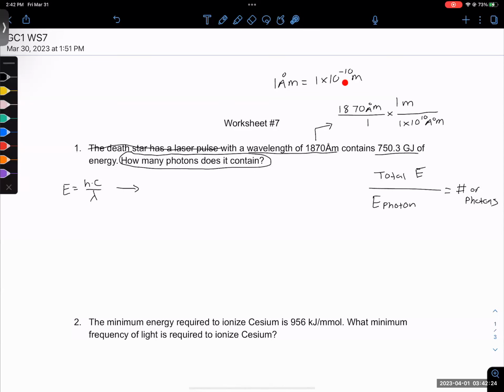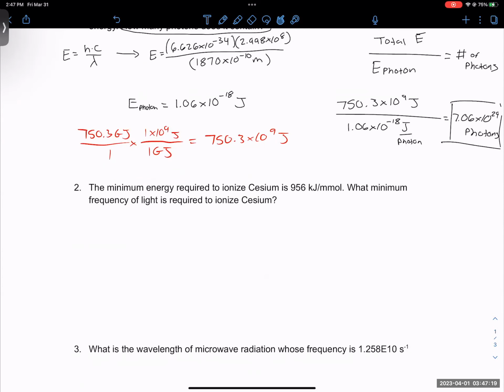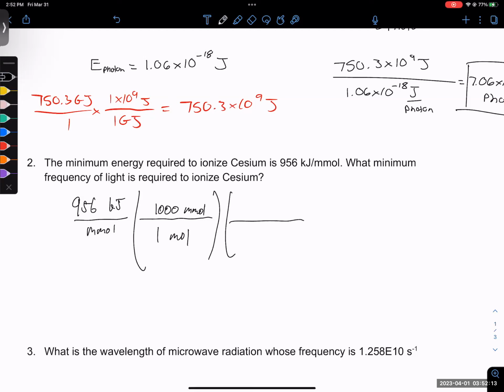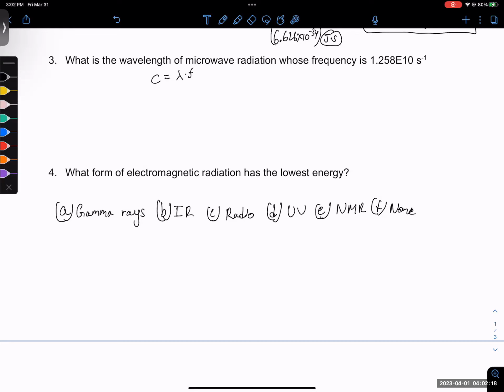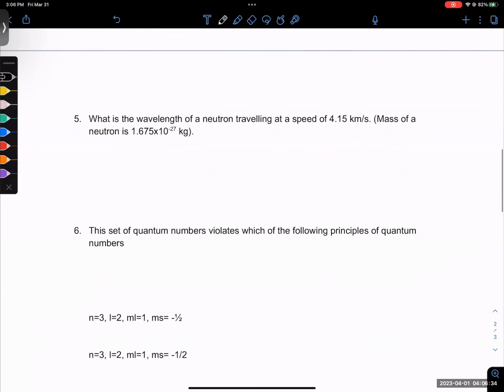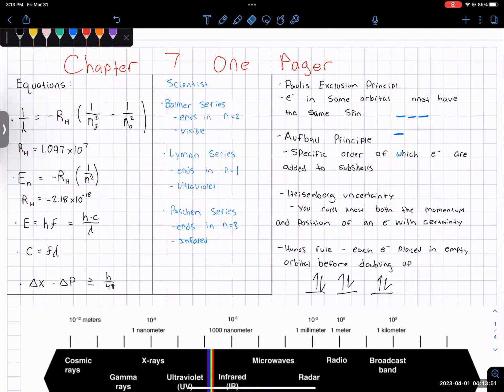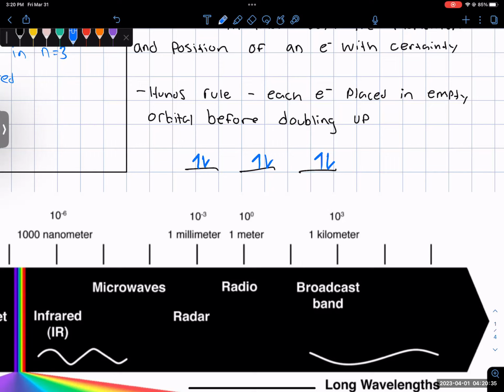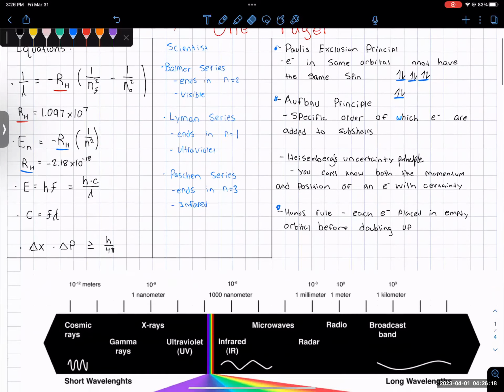Energy of a photon intro: practice problems